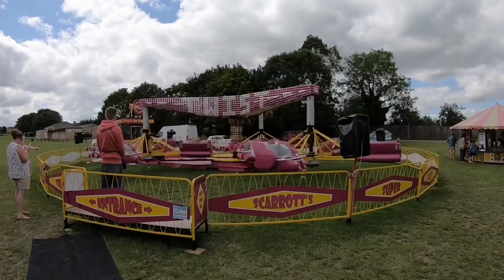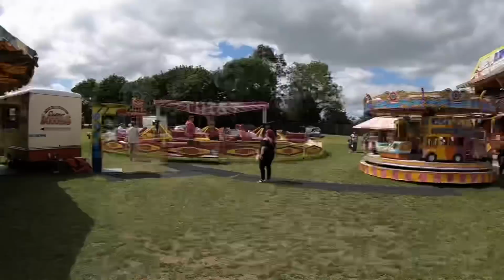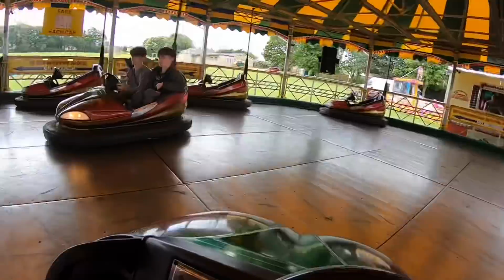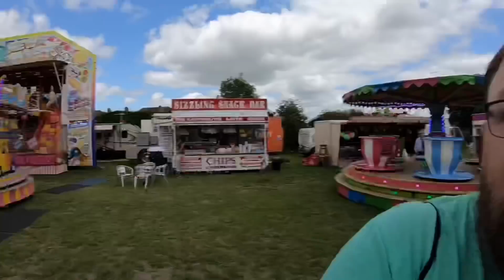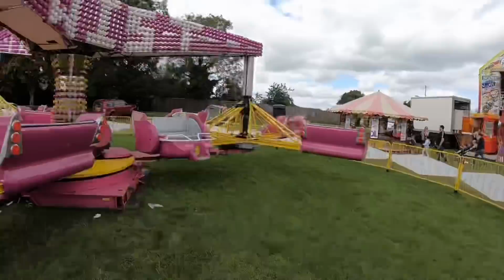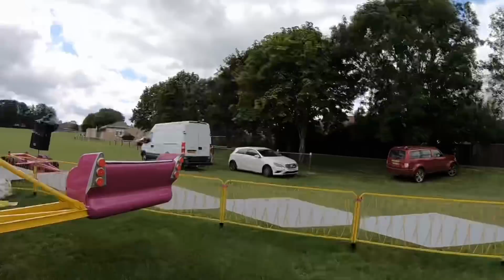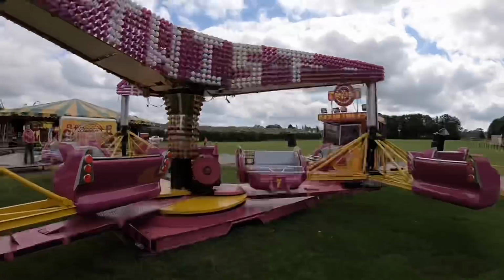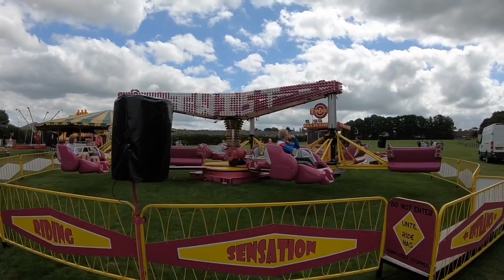George Scarrott Fun Fair Faringdon Vlog 30th June 2019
Join us as we check out a George Scarrott & Sons Fun Fair for the very first time

I spotted this tiny fair on the way home from our trip to North Devon where we visited The Milky Way Adventure Park and The Big Sheep so couldn’t drive past lol, the fair was in Faringdon in Oxfordshire and was home so a small selection of rides including a Dodgems and a 90’s American Twist made by Wisdom rides

Vlog and on ride povs are all filmed in 1080p 60fps using a GoPro Hero 6 Black and official GoPro Handler